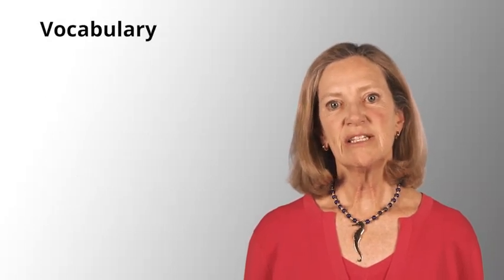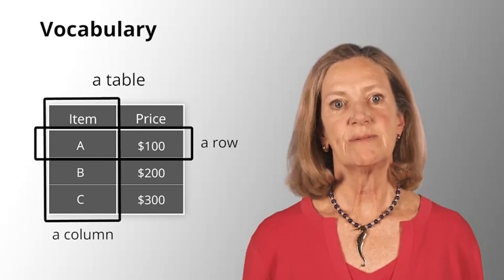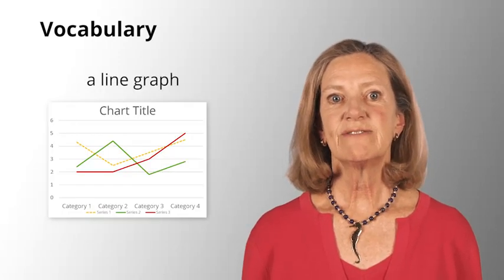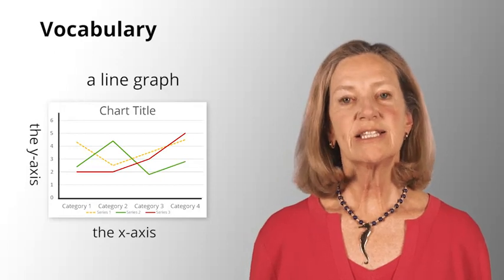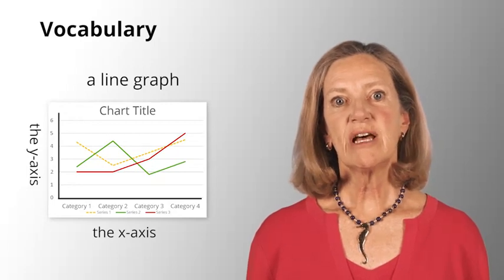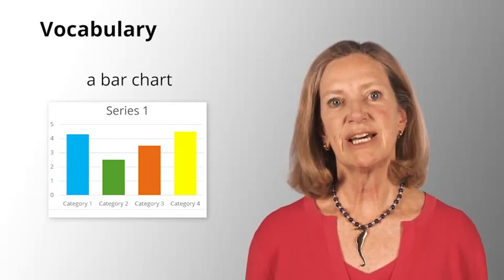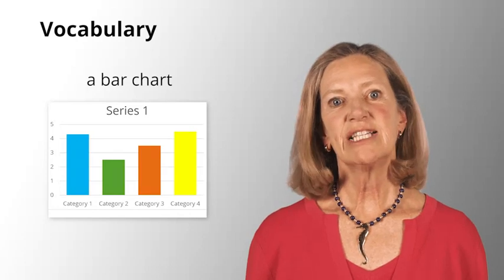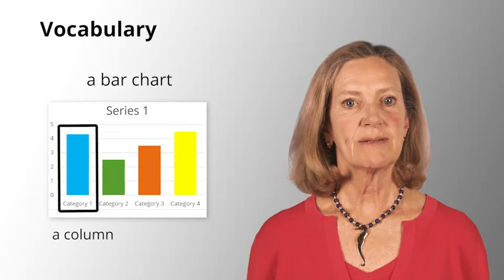Для первого теста